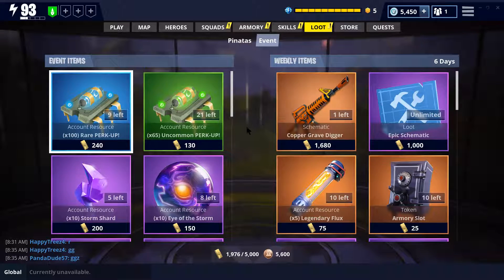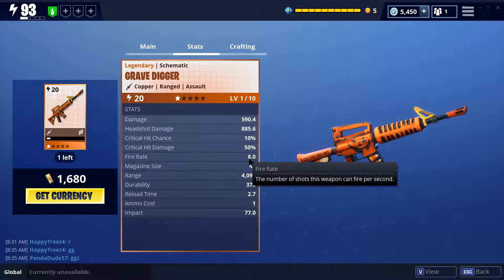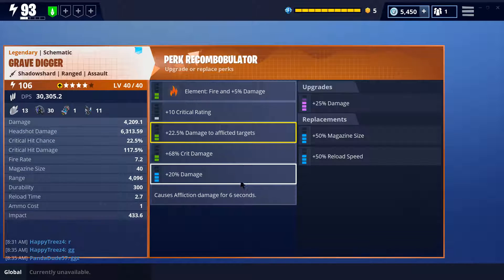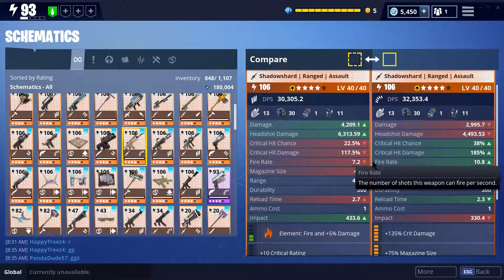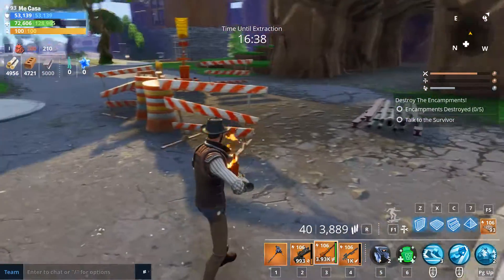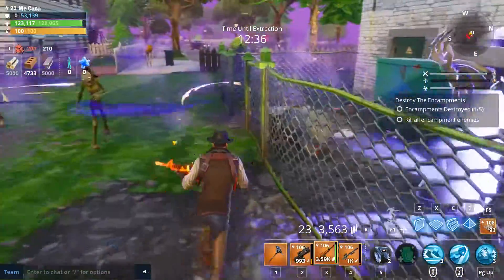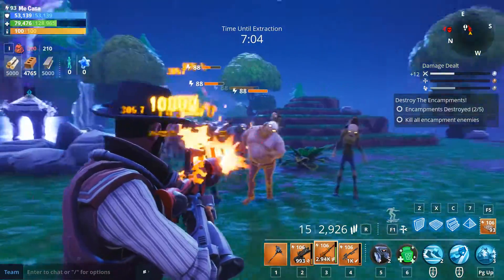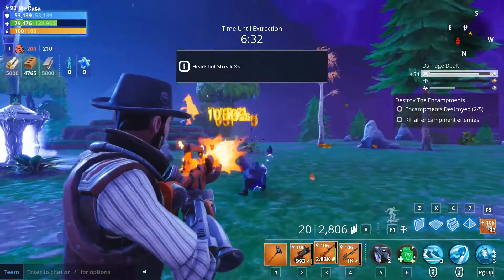Grave Digger Assault Rifle Gameplay | Fortnite Save The World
Gameplay with the Grave Digger Assault Rifle. It have returned to the Weekly Store with patch 6.1. So get it while you can.
Great Weapon